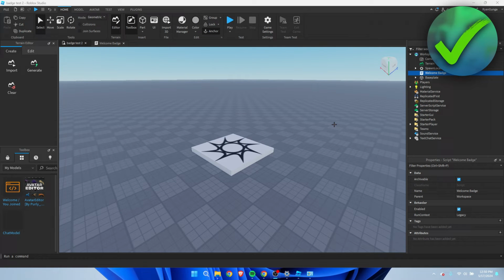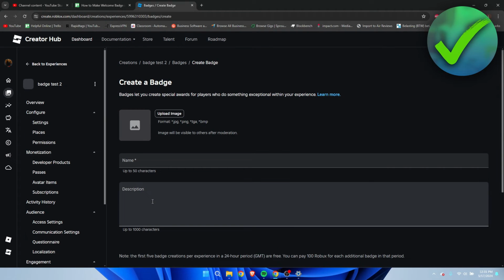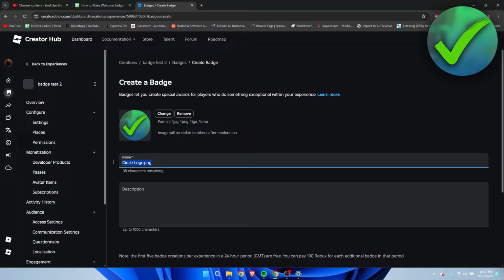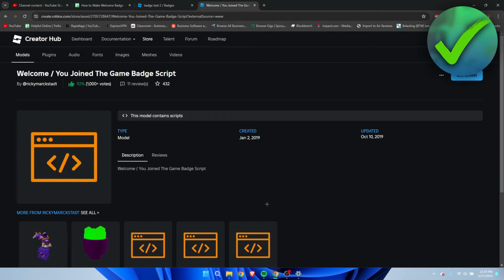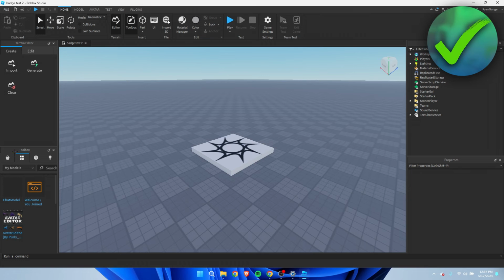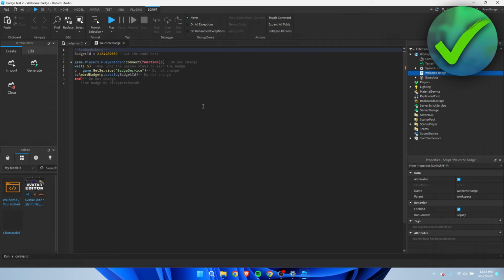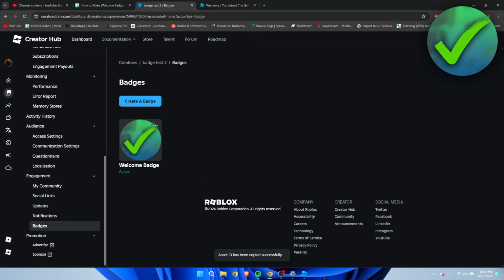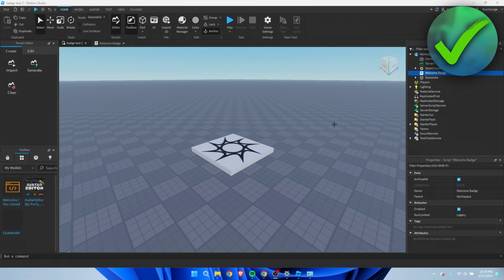How to Make Welcome Badge in Roblox Studio (2025)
In this video I show you how to Make Welcome Badge in Roblox Studio 2025

Do you want to know how to set up welcome badge in roblox studio 2025? Then I'll show you how to make a welcome badge for your roblox game easy.

This is a step by step Roblox tutorial on how to add welcome badge roblox and how to make welcome badge roblox